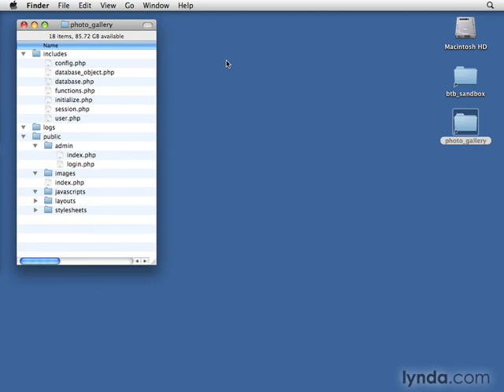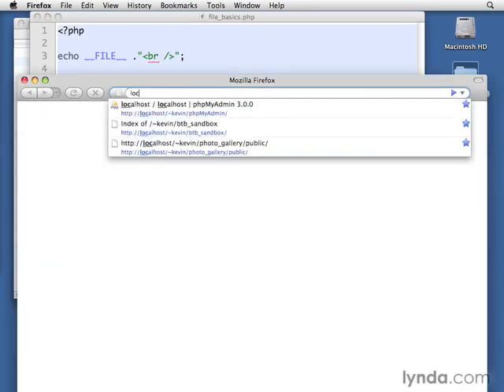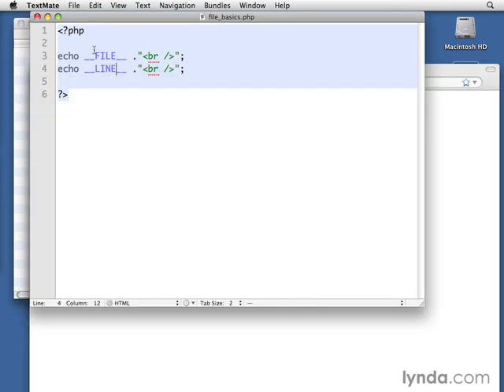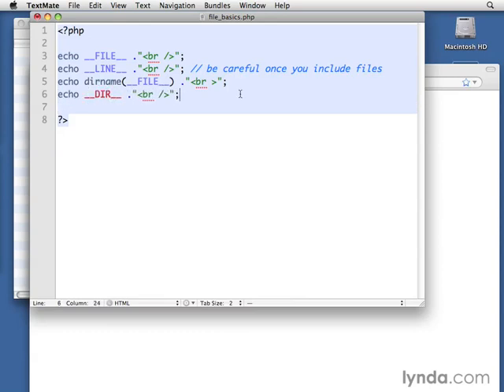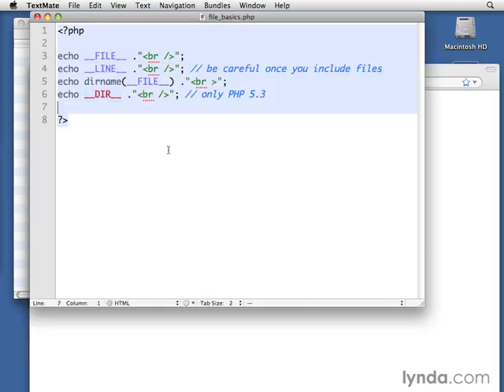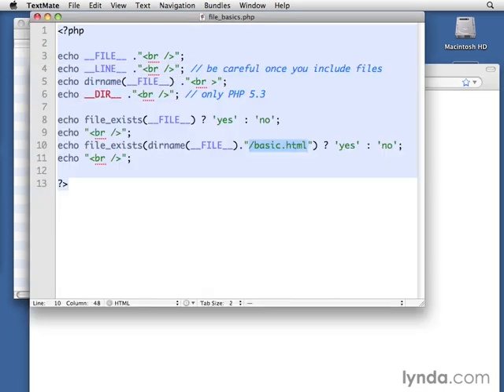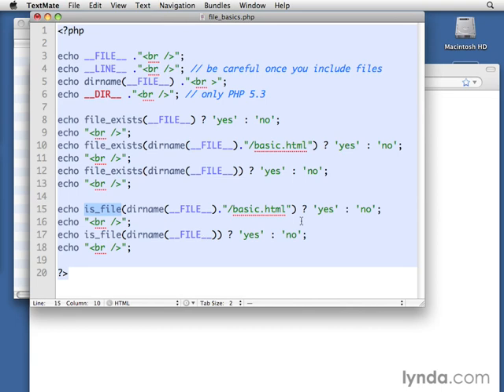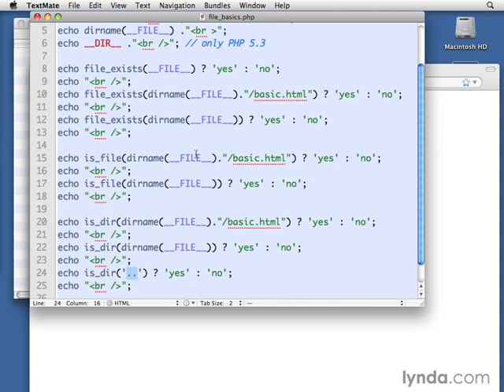07 01 File system basics